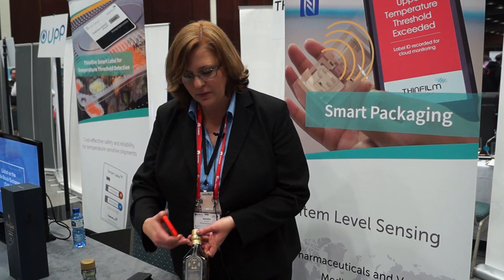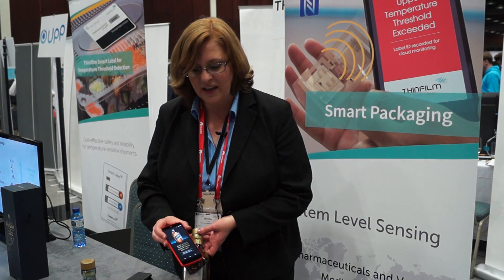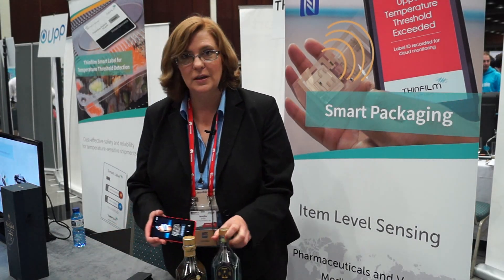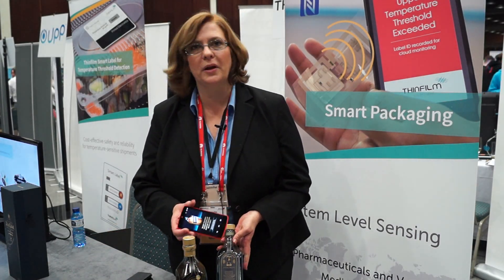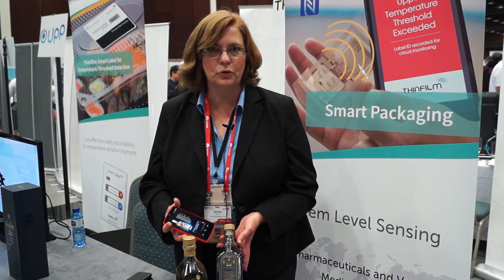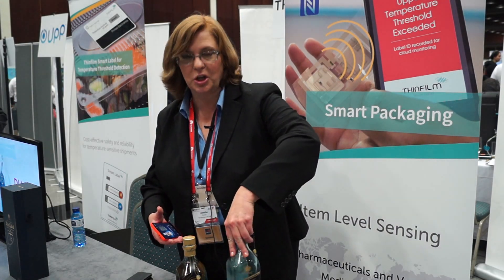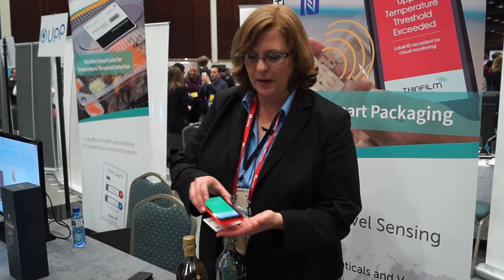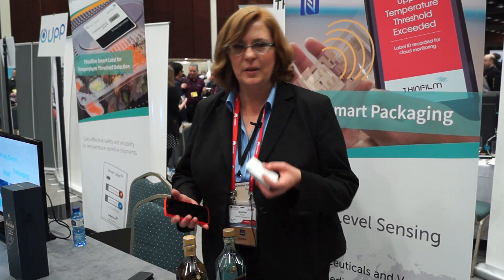MWC15: ThinFilm NFC smart labels for Johnnie Walker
Jennifer Ernst, chef strategy officer for Thinfilm,discusses the company's new smart labels, which can detect environmental conditions and whether a bottle has been opened. MAH05787